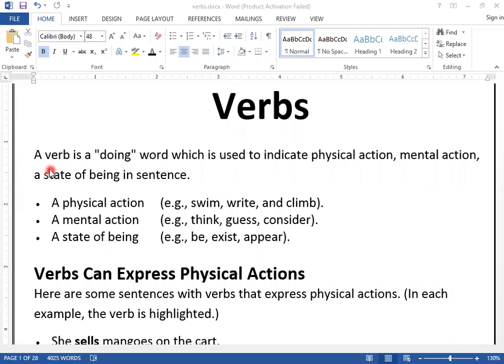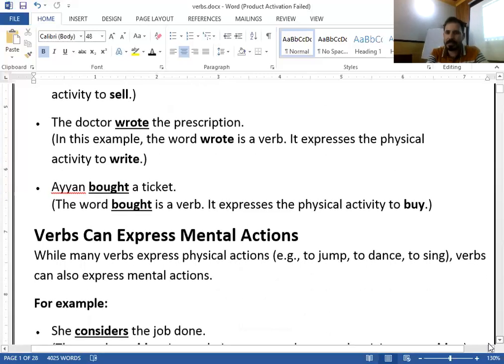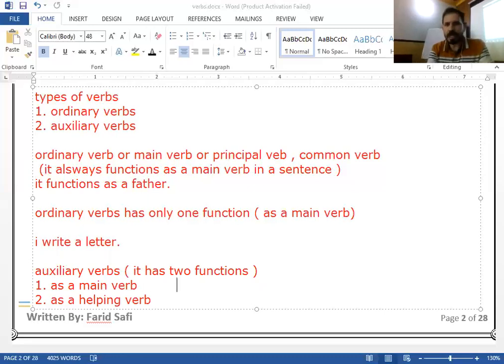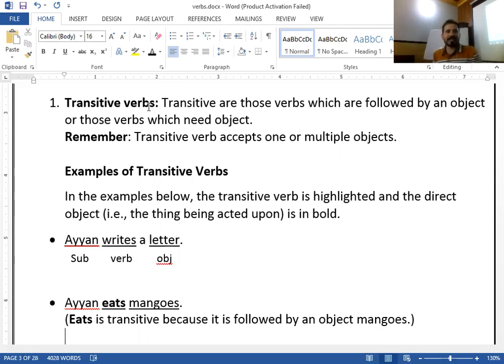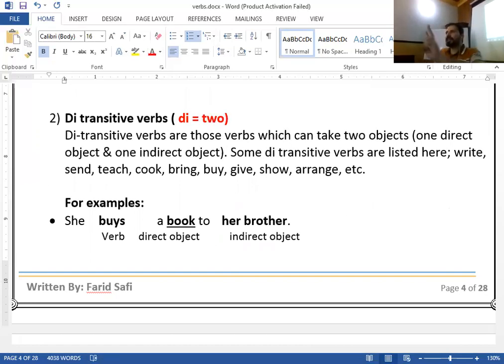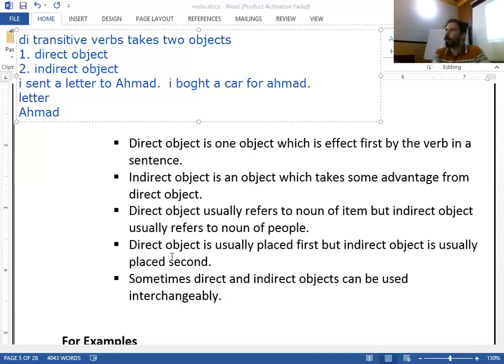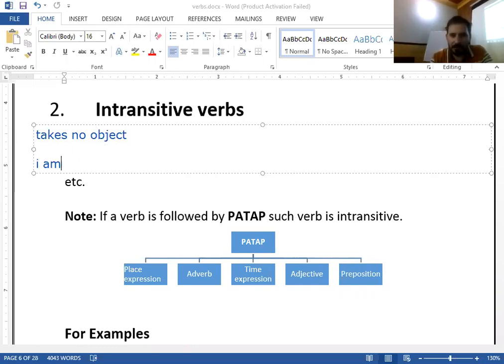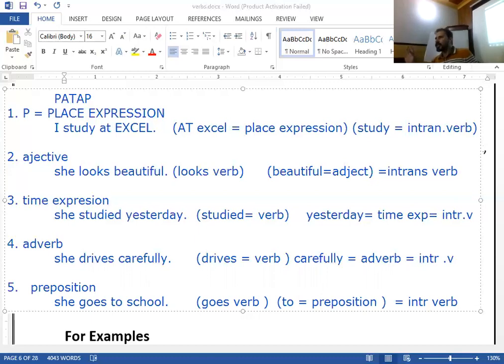Verbs |Transitive & Intransitive Verbs| Grammar| Farid Safi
This is the first lecture on verbs where i have explained verb in detail. after watching this video you will be capable of understanding verb and its kinds easily.